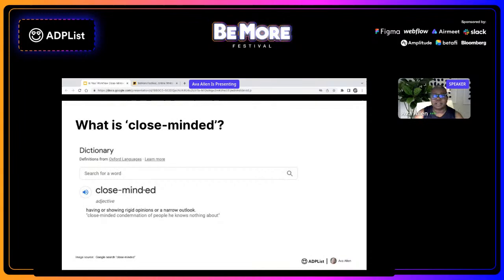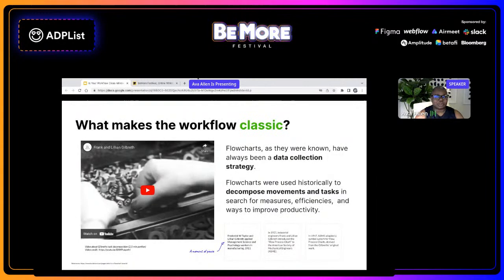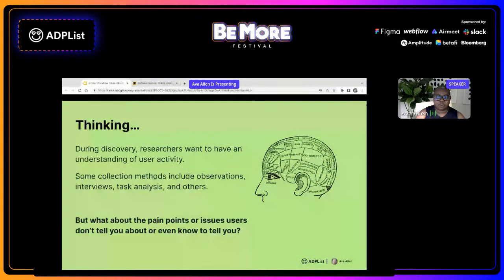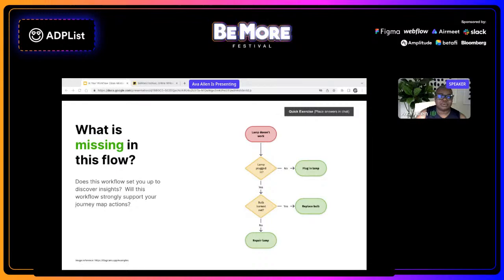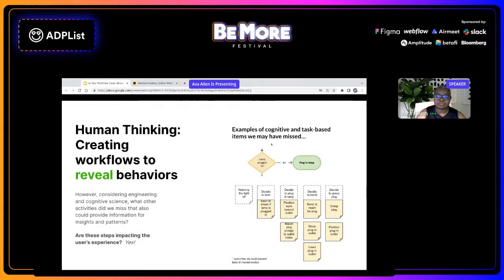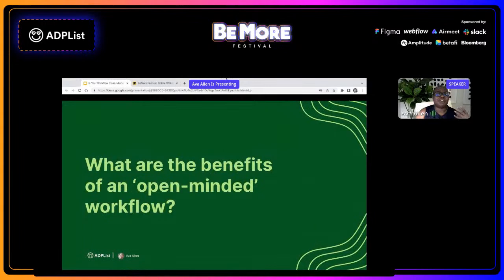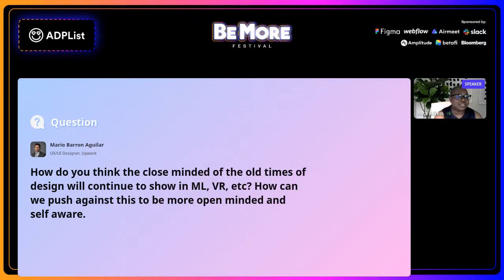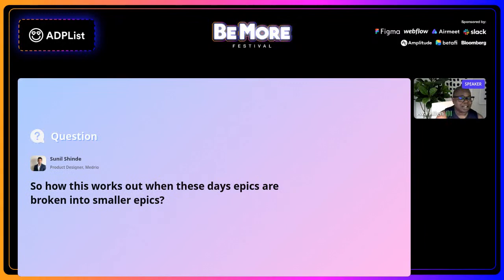Is Your Workflow 'Close-Minded w/ Ava Allen | ADPList BeMore Festival '22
About the session :
How we create workflows could be causing us not to see insights and other business opportunities. This session will discuss how using approaches from other disciplines to rethink how we discover problems within the workflow can provide new perspectives for research.

3 main takeaways :
1. Don't be afraid to take a hybrid, multi-disciplined approach to problem-solving
2. Make time for workflow analysis
3. Rethink and Revisit your workflows

About the speaker :
Ava is a User Research Lead at McKinsey & Co. Her career has been a testimony of user advocacy for 20+ years across multiple industries including manufacturing, healthcare/hospital, resorts, tv/media networks, and others. Her experiences in continuous improvement, process optimization, insight analytics, and work design have led her to further explore these parallels in experience design and research in recent years.

Ava earned her bachelor's degree in Industrial & Systems Engineering from the University of Florida and her master's degree in Human-Computer Interaction from DePaul University.

Outside of solving problems, Ava loves to play golf and tennis, mentors youth (particularly STEM for girls), and works to fit in time to keep calling herself a musician by playing her drums and piano as often as she can.

About the festival :
BeMore is the largest 24 hours super-conference bringing iconic leaders in mentorship, design and product. You will experience an extraordinary lineup of contents with a bevy of entertainment!

Welcome to the official ADPList YouTube channel. Here you’ll find news about product launches, tutorials, and other great content. ADPList more employees and ambassadors are dedicated to creating a world where mentorship is accessible for all.